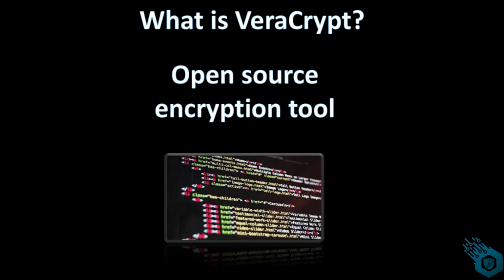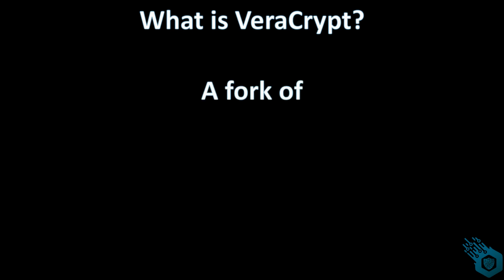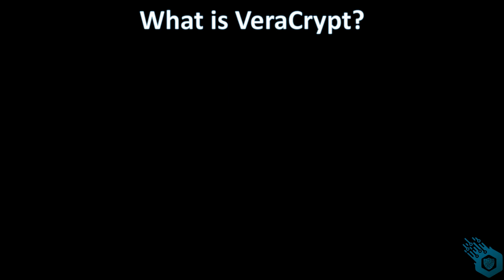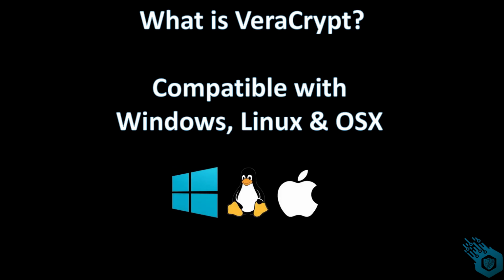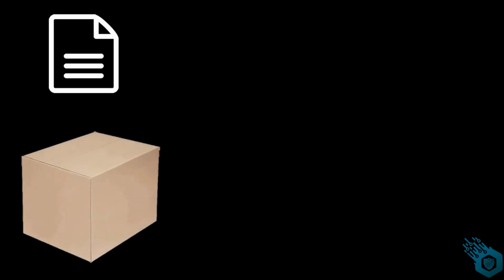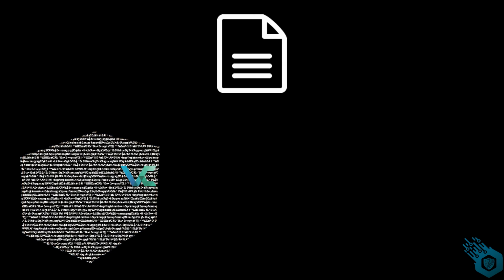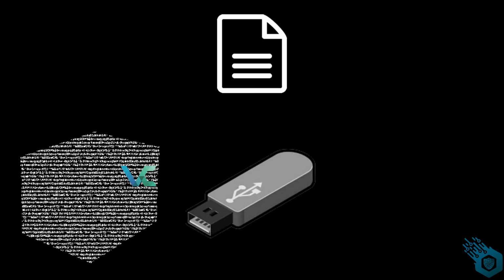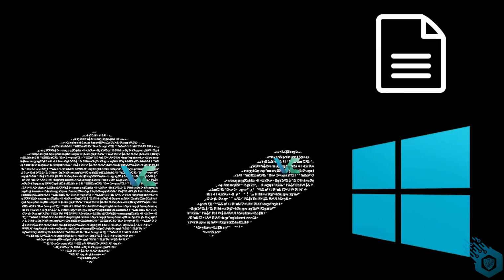VeraCrypt - Overview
VeraCrypt Tutorial

Timeline:
0:26 What is VeraCrypt?
1:11 What does VeraCrypt do?
1:27 TrueCrypt
1:40 Compatibility
1:55 Demos